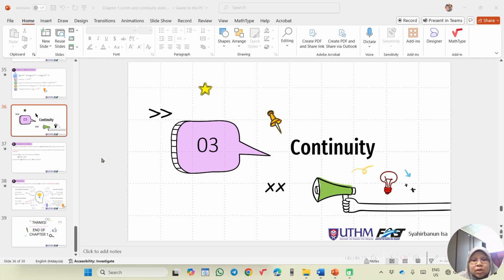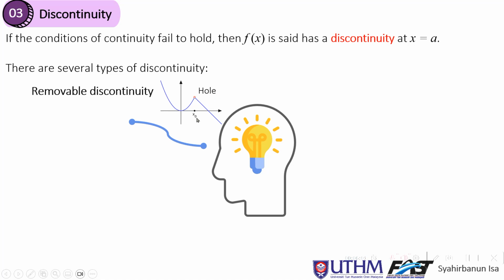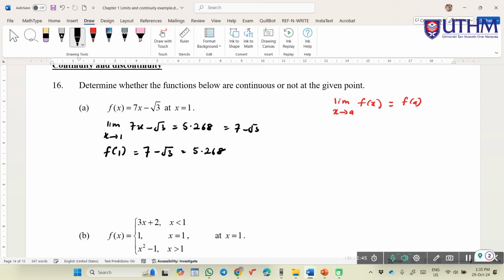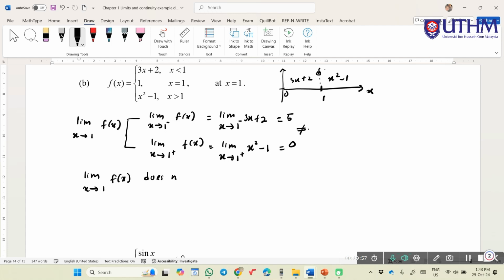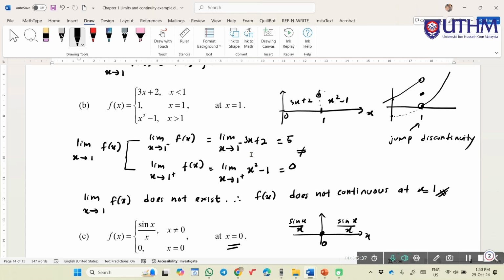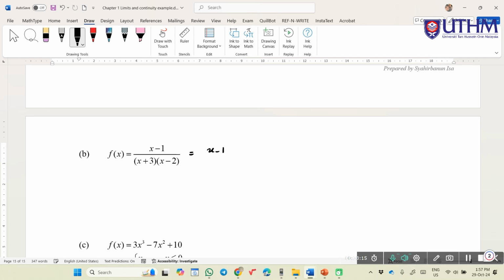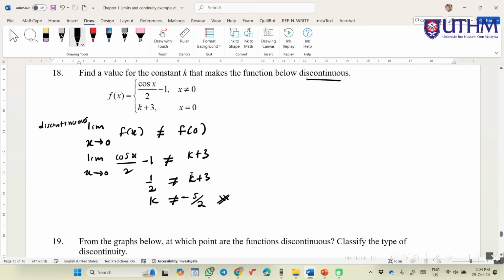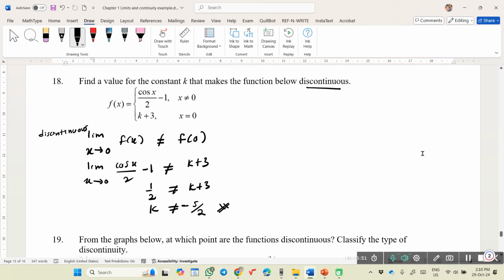[LIMITS AND CONTINUITY] Continuity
00:00 Introduction
00:13 Continuity
05:14 Discontinuity
11:02 Example